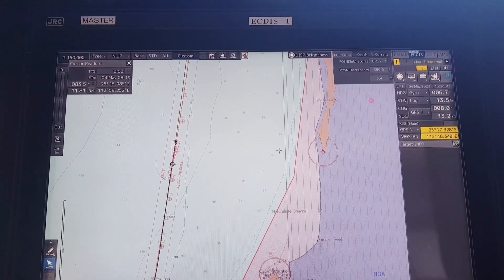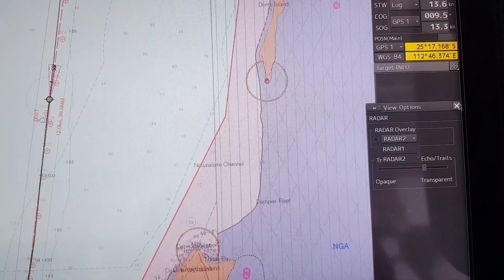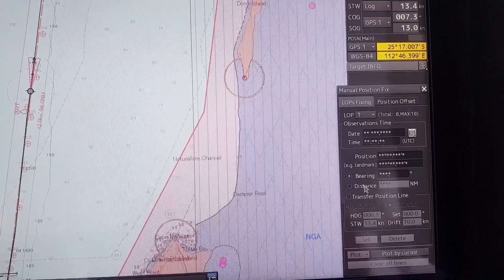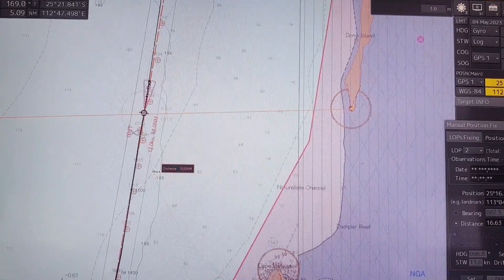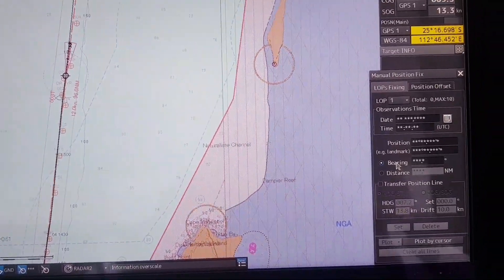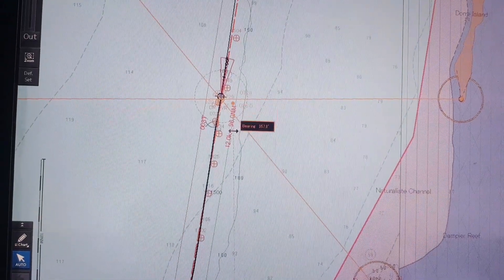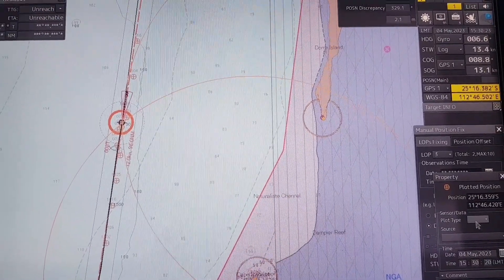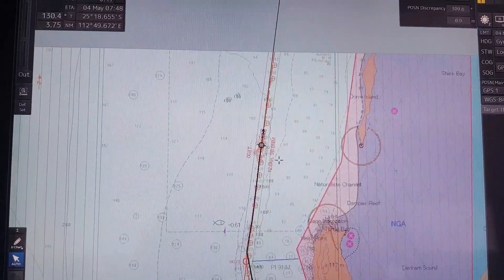How to plot the position properly on JRC ECDIS Model Jan 9201